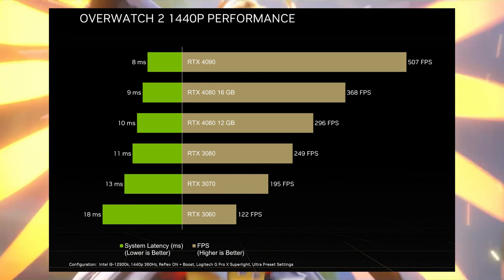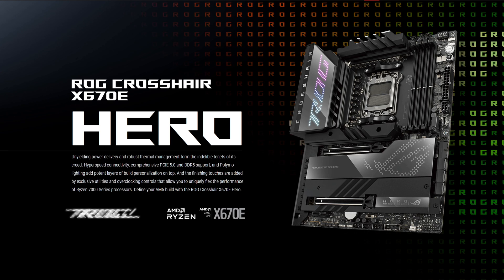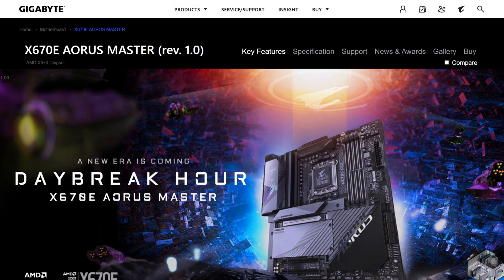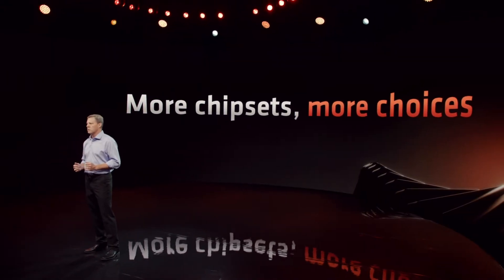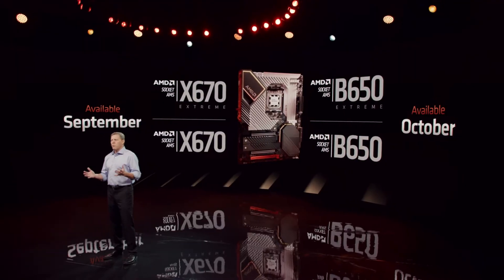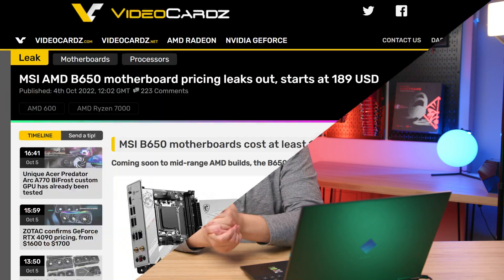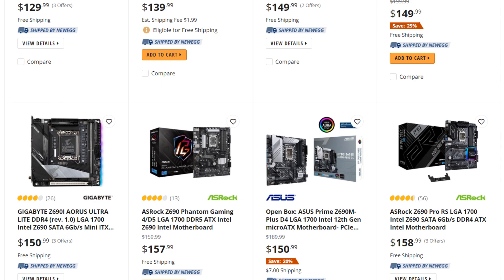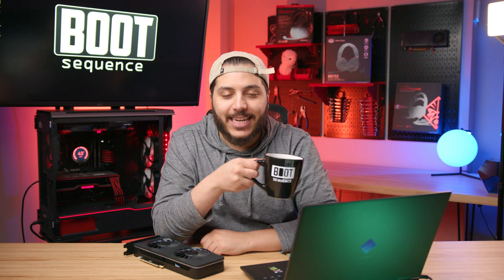Ryzen 7000 Slows Down the RTX 4000! UPDATE YOUR BIOS!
Today we discuss a bios update that comes up to fix issues between AMD AM5 motherboards for Ryzen 7000 CPUs and Nvidia RTX 4000 series GPU’s. It seems like this update tackles a PCIE Slowdown issue on some X670 Motherboards. We also talk about the RTX 4090, RTX 4080 and RTX 4070( I refuse to call it a 4080) performance claims by Nvidia. 500+ FPS in overwatch 2 and that is without the help of frame generation of DLSS 3. ALSO, I GOT AN intel ARC A770!!